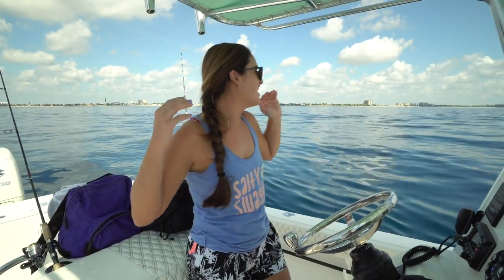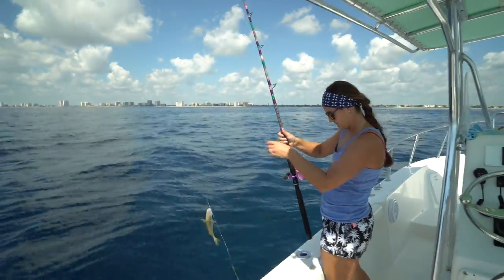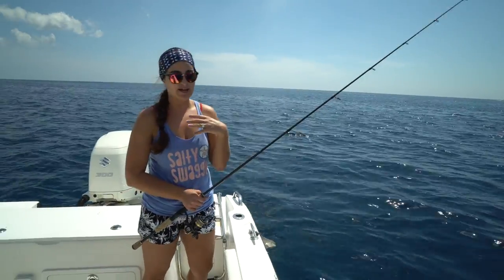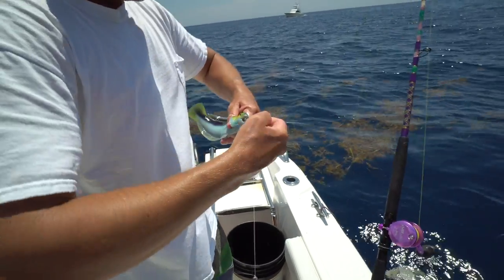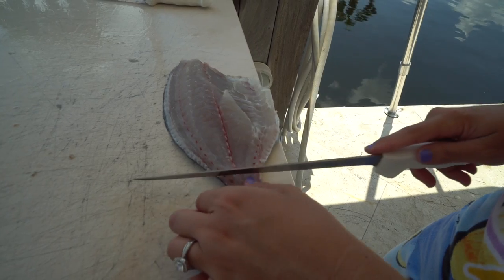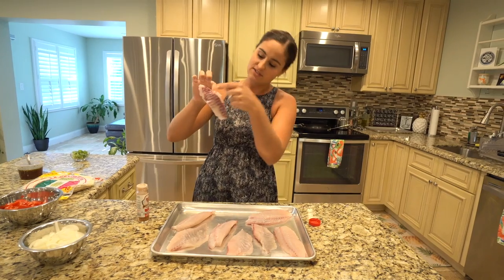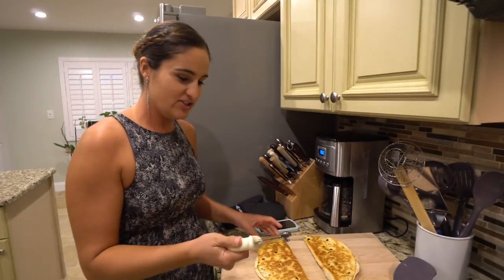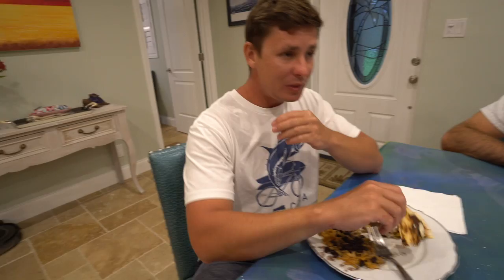GIANT Chub (TRASH Fish) Catch Clean & COOK! Quesadillas!!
I catch the biggest chubs I've ever seen! They're known as a "trash fish" because they smell when you catch them, and not many people eat them! I show you how to clean them, and then make the most delicious blackened fish quesadillas you've ever had!! Highly recommend trying this recipe with any fish!

➤ Dexter knives used in video- Save 20% with code: brook20

➤The fishing boots I wear
➤Snapper venting tool